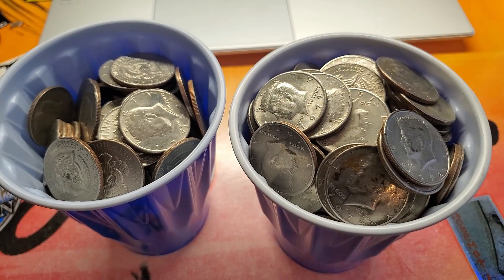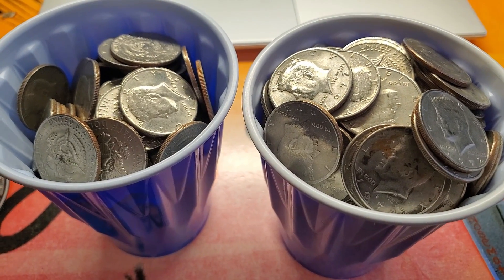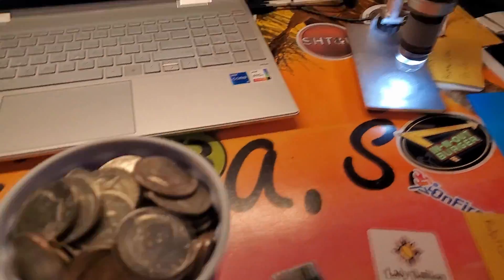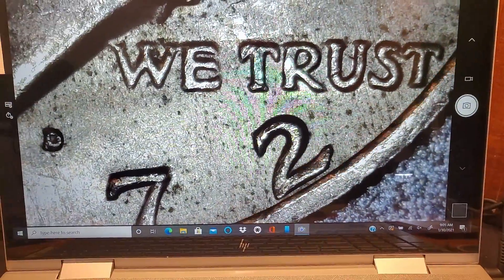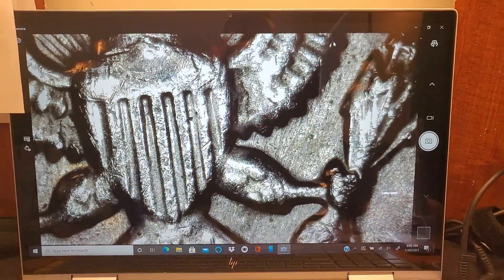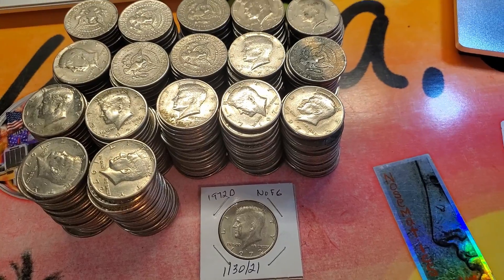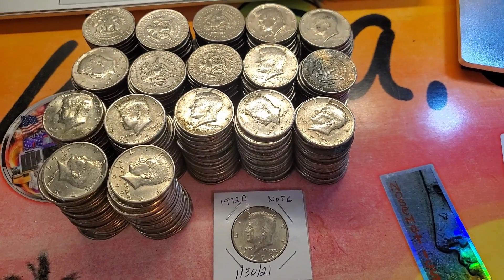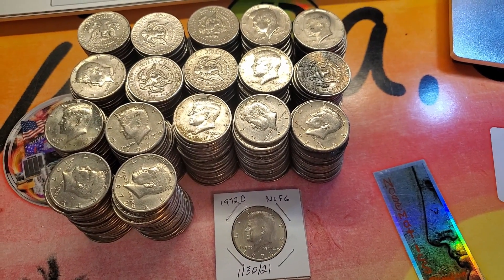Coin Roll Hunting: Half Dollar Variety Hunt!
Today's Coin Roll Hunt is searching for half dollar varieties, and we found one!!! Hang out for a bit and see what it is!!

And Remember, if you don't look for it, you can't find it!

1. Open to all ages 13 years and older (ages below 18 must have parental consent to participate).
2. No purchase necessary.
3. Void where prohibited.
4. YouTube is not a sponsor nor involved in the giveaway.
5. All of the items given away are gifts from myself to the winners.
6. I will explain any rules for the Giveaway in the video or during the livestream.
7. To participate, you must be a subscriber and like the video.
8. All wins must be claimed by sending an email to me within 24hrs of prize announcement.

YouTube is not a sponsor of nor party to the giveaway. All giveaway items are donated to me for free giveaways or owned or purchased by me personally.